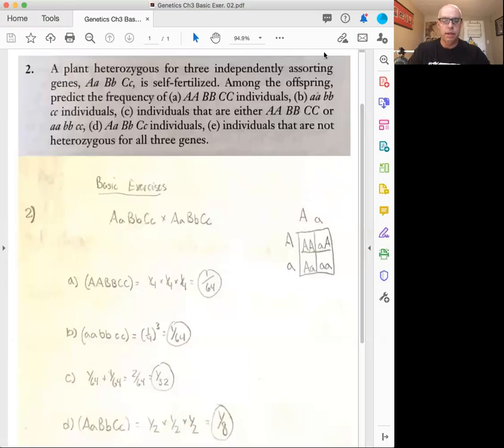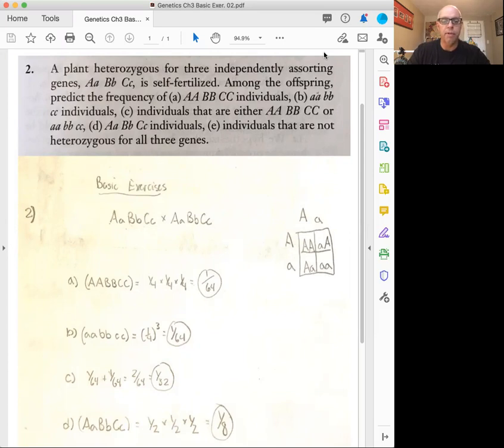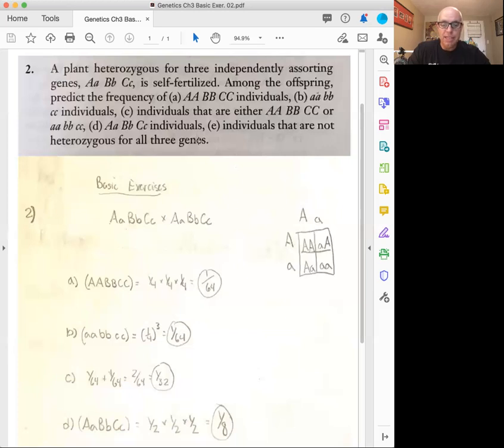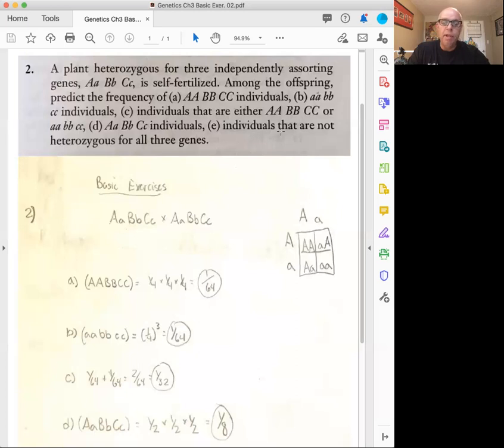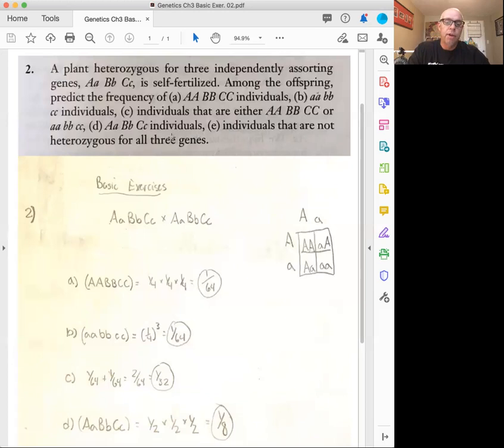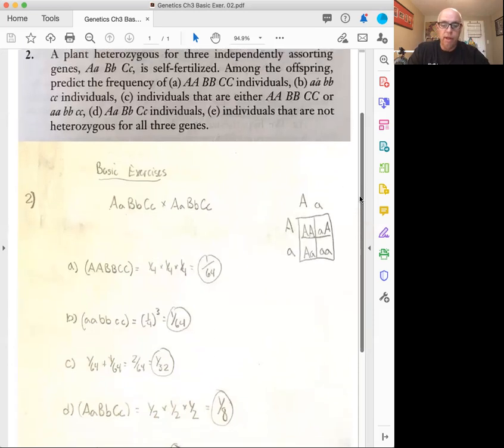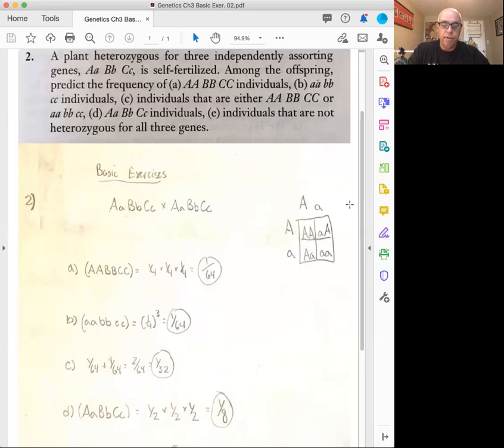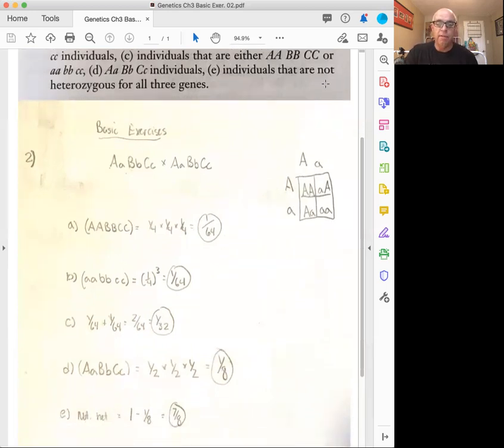Genetics BE 3.2